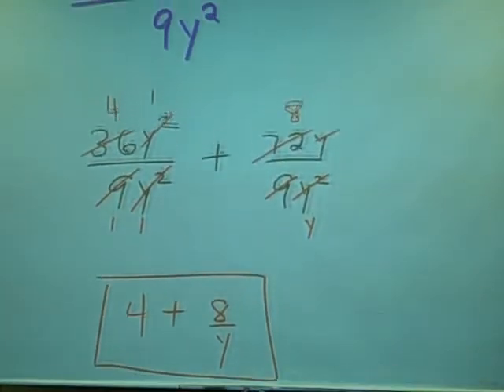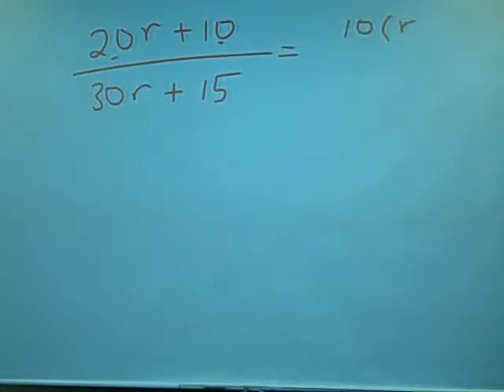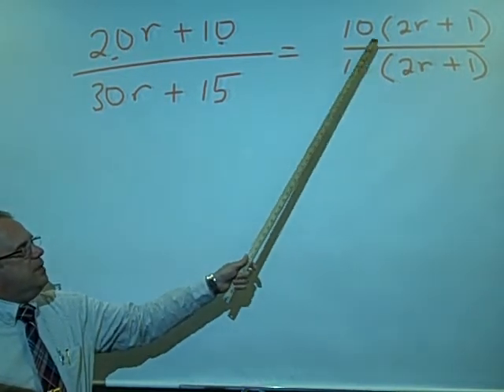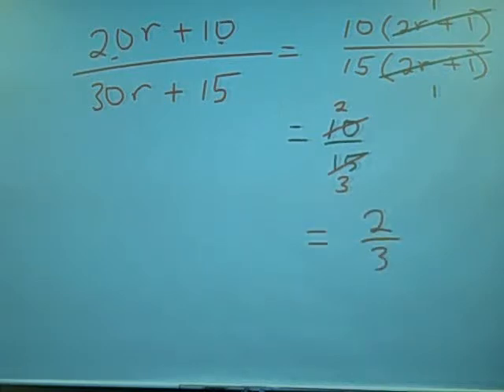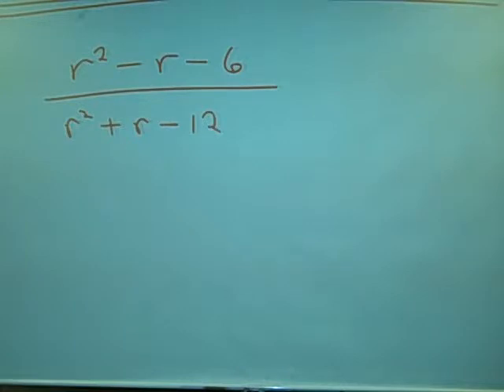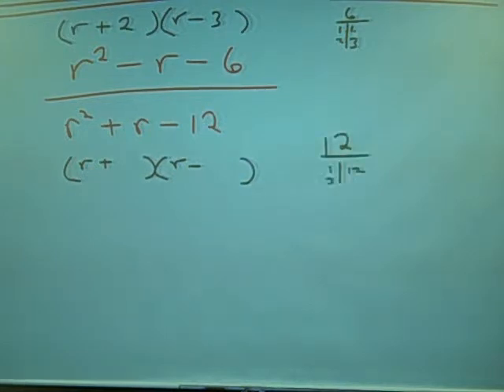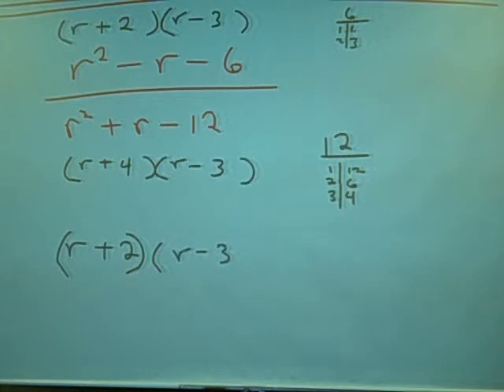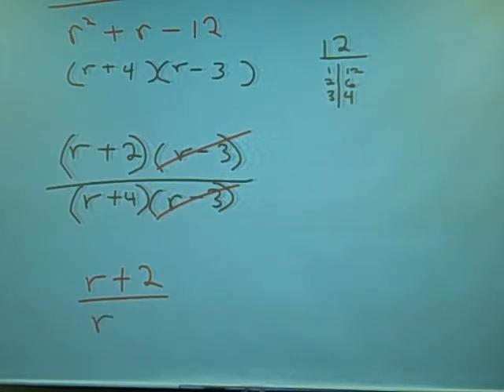121 L5 b